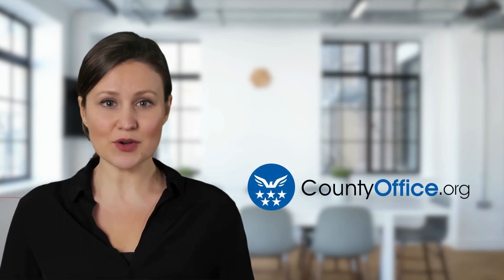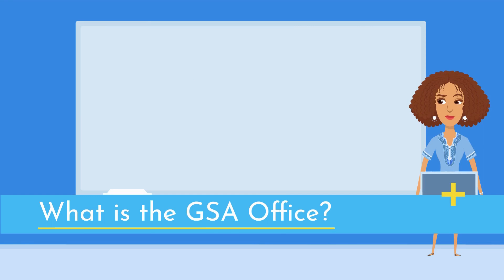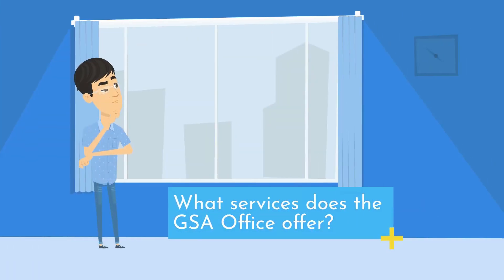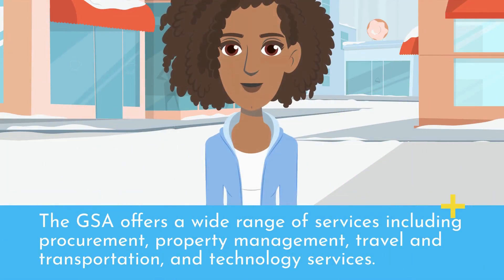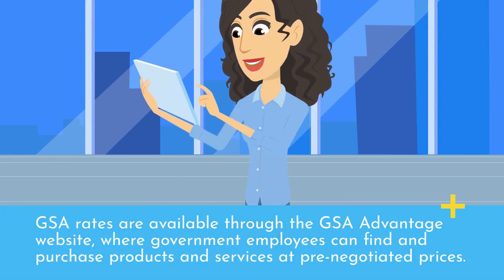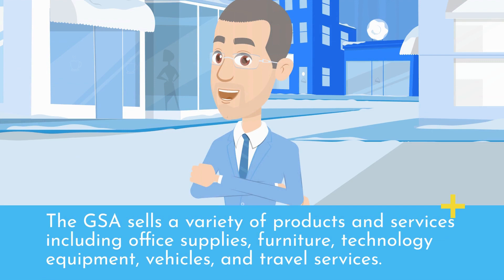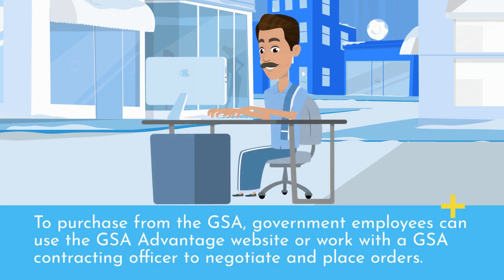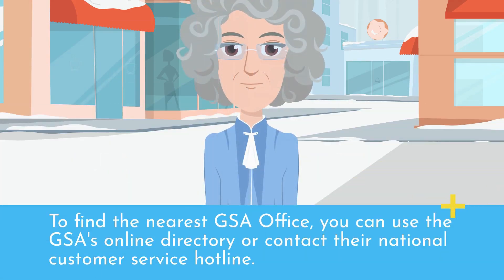GSA Office: Services, Rates, and Purchasing - CountyOffice.org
Discover everything you need to know in this informative video. Learn about the services provided by the GSA Office, how to find GSA rates, what the GSA sells, and how to buy from the GSA Office. and check the links in the description.